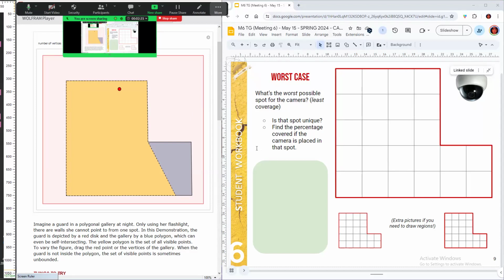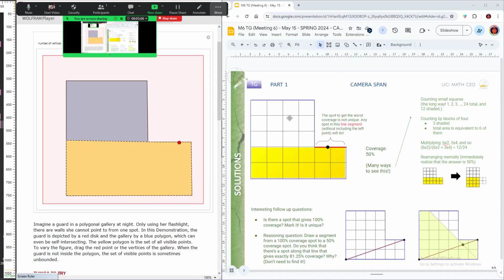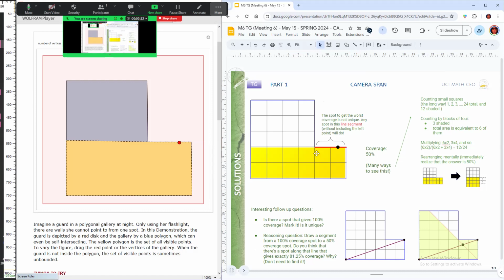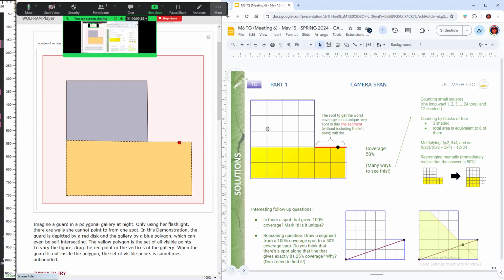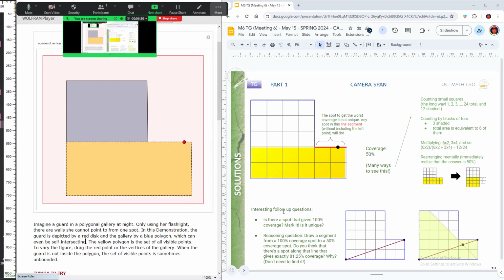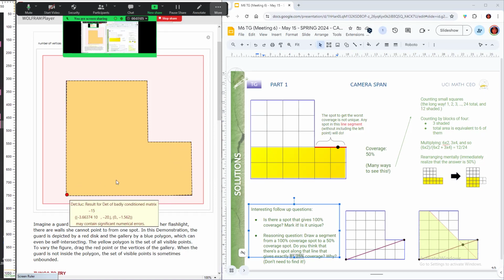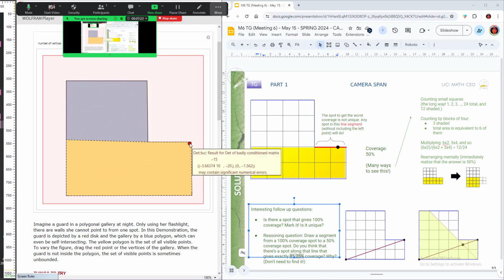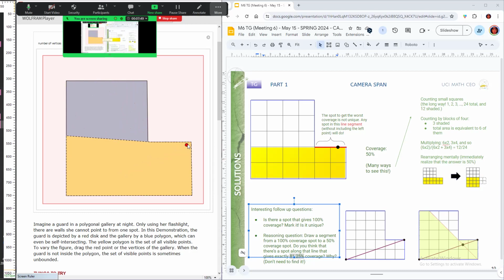Part 1i The Worst Case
A simple problem about minimizing camera coverage inside a particular polygon of 6 sides